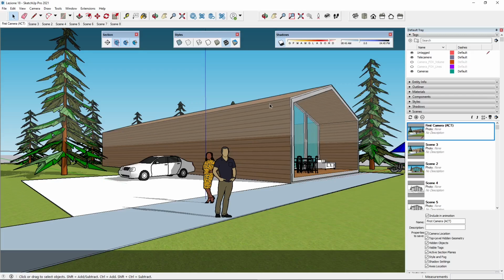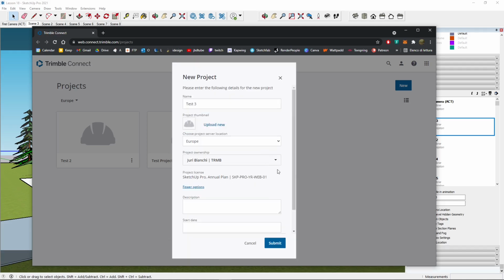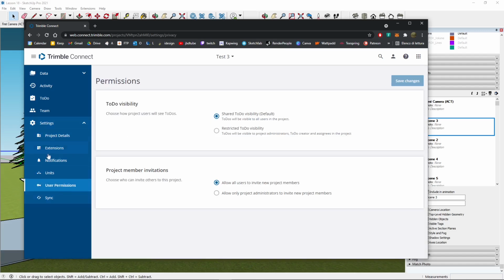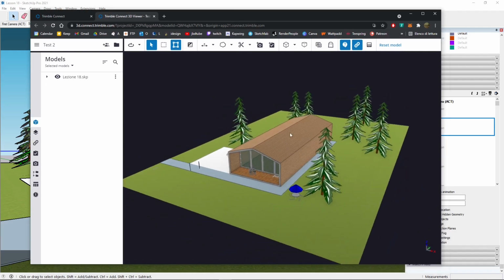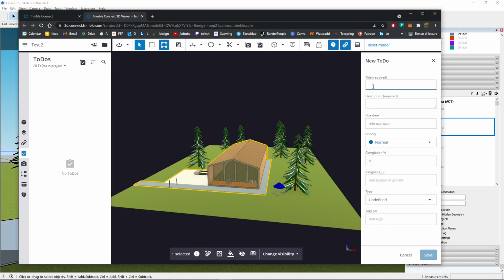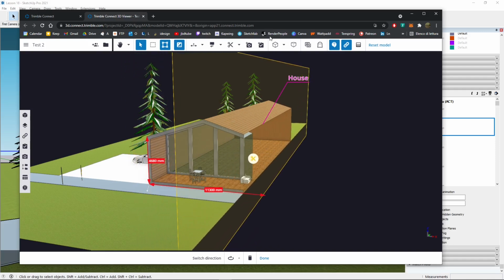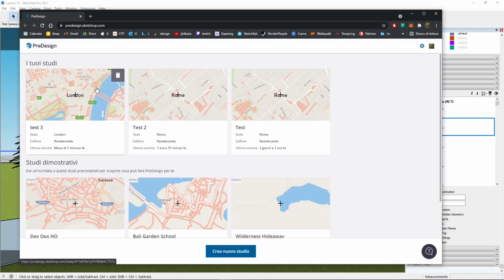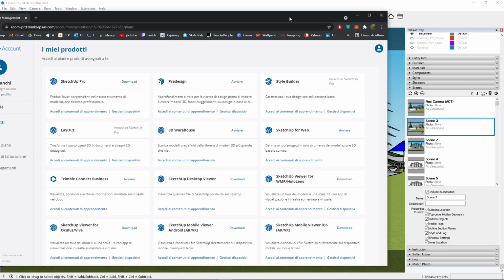Sketchup PRO Videocourse - 18 - Publish, Share, Visualize Project with Trimble Connect, Predesign